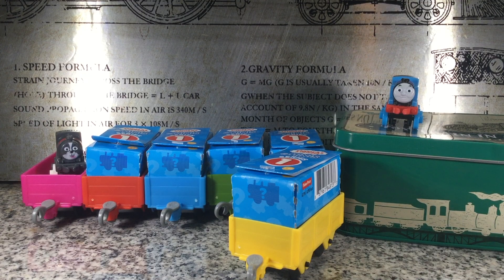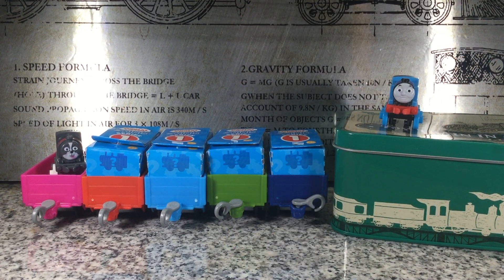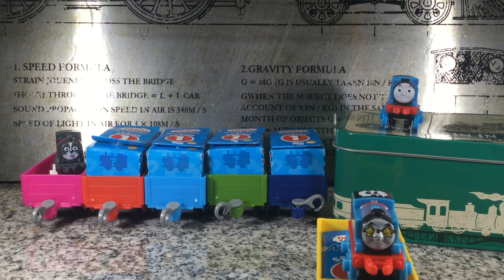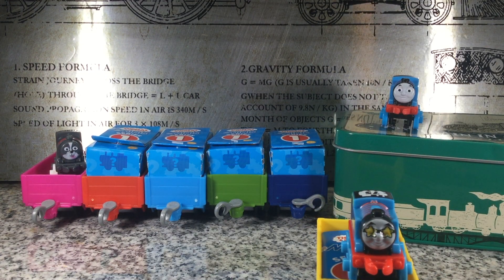Thomas & Friends Minis 2020 Series 1 Classic 75th Thomas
Hello everyone! Today is the 2nd part of our 2020 series 1 unboxing. We add Classic 75th Thomas to Miniville! Check back for part 3!